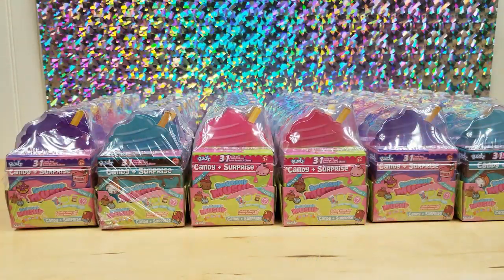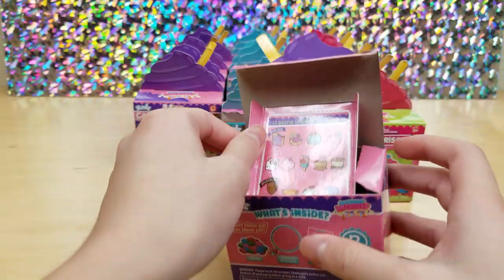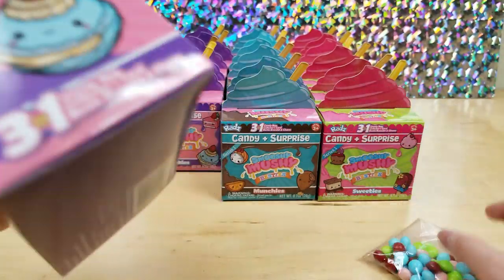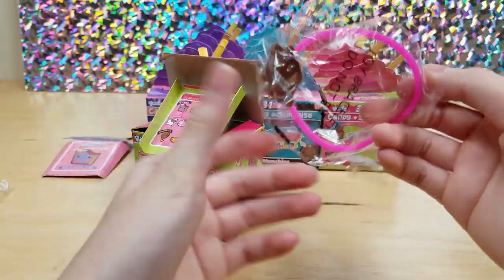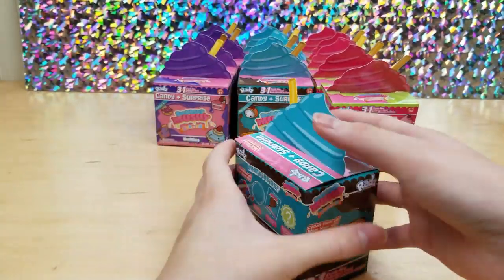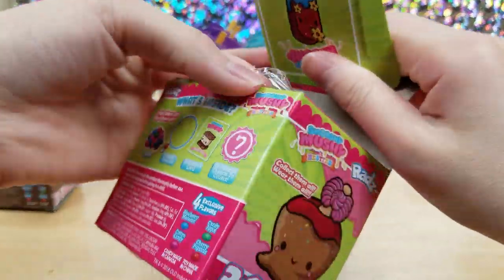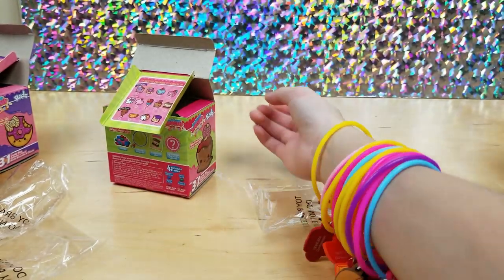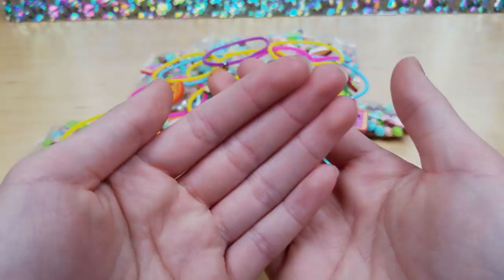SMOOSHY MUSHY BESTIES RADZ CHARM BRACELET Full Set Blind Box UNBOXING KAWAII SQUISHIES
Each blind box comes with a 0.7 oz of yummy candy, a pop-out collector card, and a surprise charm. Plus, find a colorful bracelet for your charms in every box! Collect all 13 bestie charms and over 100 collectible cards of your favorite Smooshy Mushy characters!

These super sweet blind boxes can be found with the confectionary items at the check lanes of all Walmart stores nationwide :)
MSRP: $1.98
Retail Location: This is a Walmart Exclusive! Find the Smooshy Mushy 3in1 blind boxes with the other confectionery items at your local Walmart’s check lanes.

Follow them on social :)

My puppy Mochi and Kimchi's instagram is @momoandkimchi